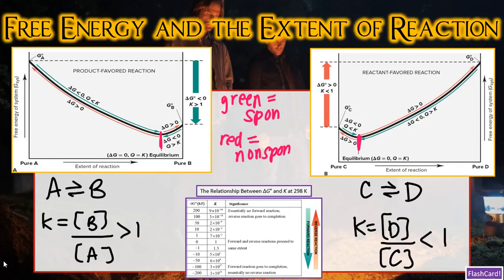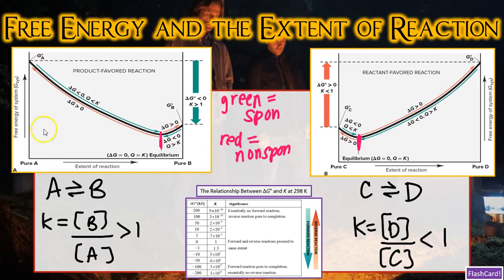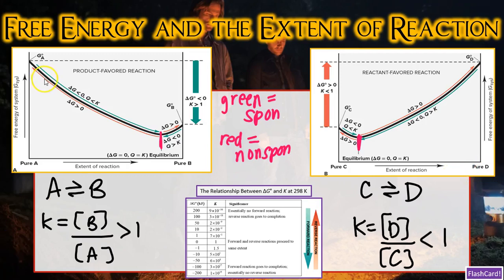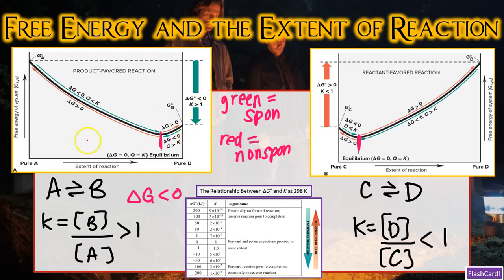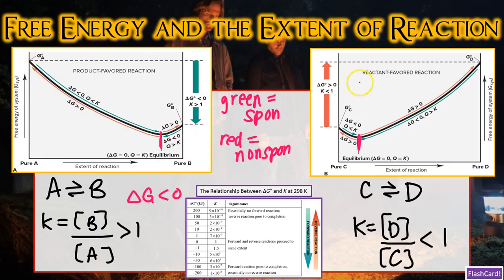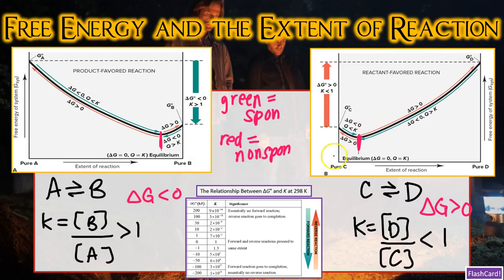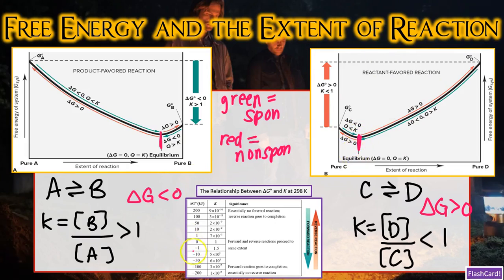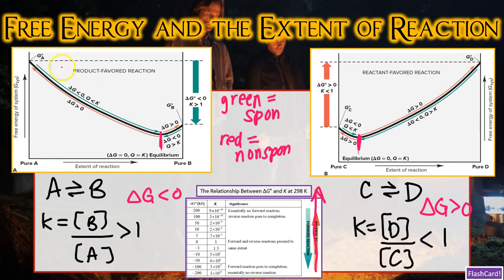Another Meaning of Spontaneity